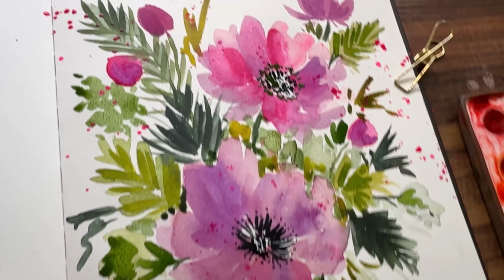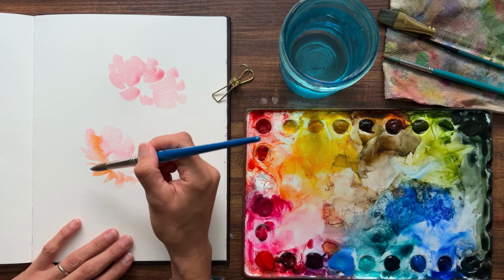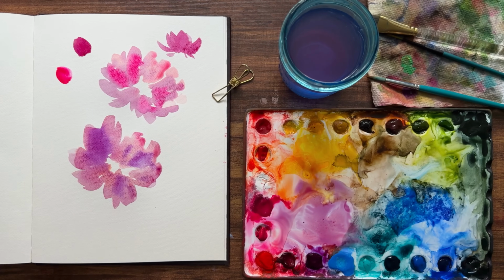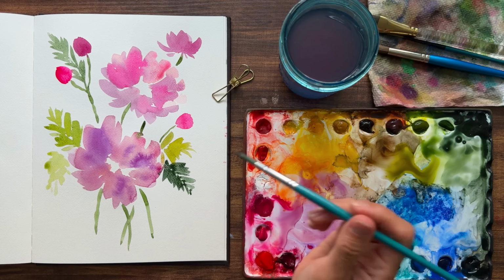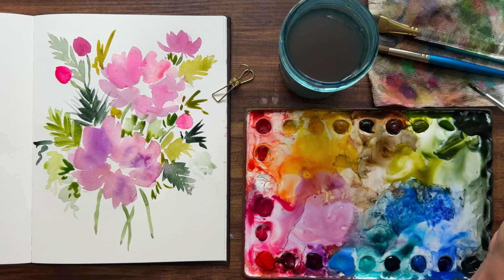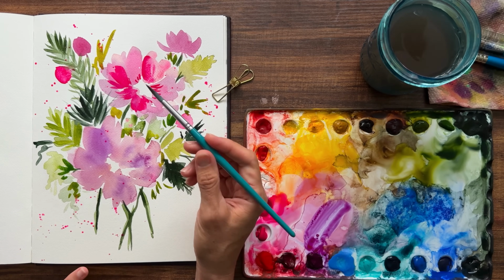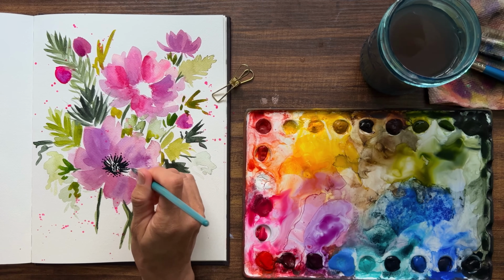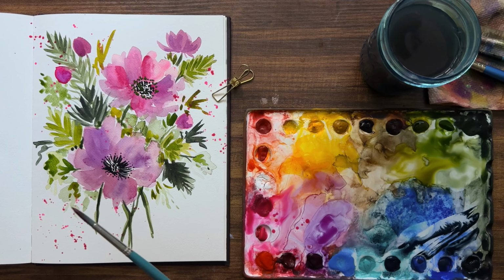My favorite watercolor tip that will help beginners and advanced alike!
❤️ Italy art retreat October 2026 - get on the waitlist for next year!

❤️ Like my palette? Here’s an affordable version that I love!
Meeden Porcelain Palette 33 wells

♥️2025 Italian art retreat Oct 26-Nov 2 - 1 spot left -

SUPPLIES:
♥️Where I bought my palette